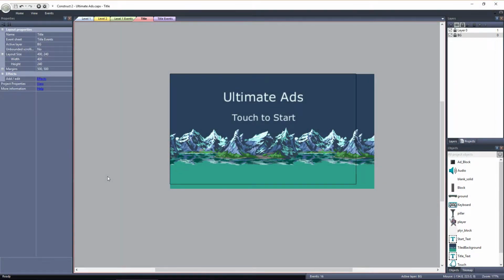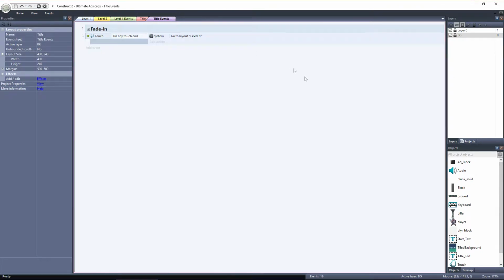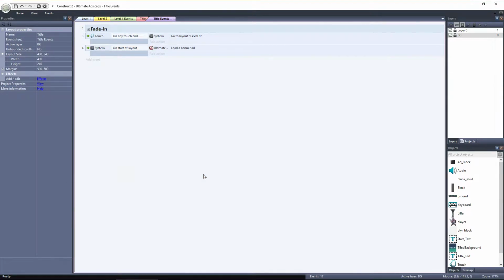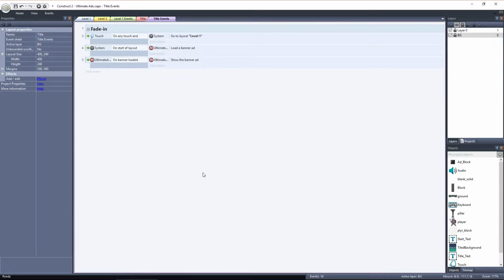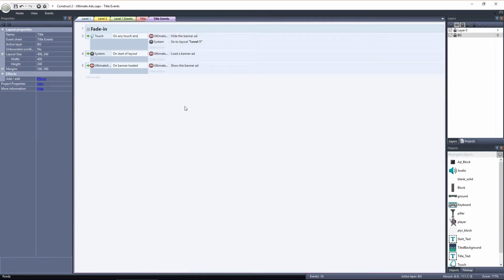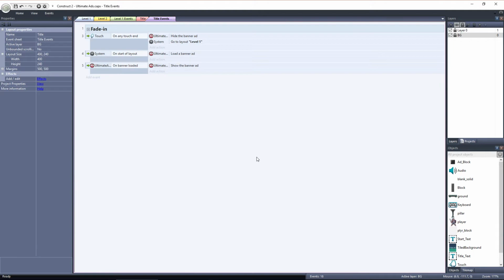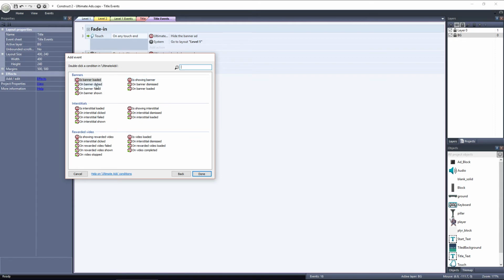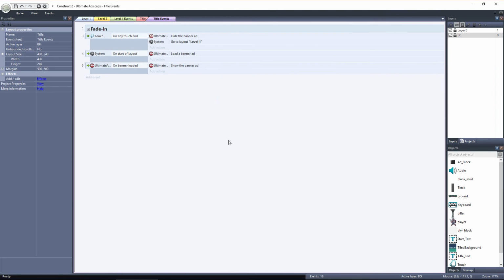Ultimate Ads for Construct 2 and 3 - Banner Ads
In this series of videos, we'll take a look at how to get Admob ads running in your Construct 2 or Construct 3 games, by using the Ultimate Ads plugin. We'll cover the entire process, from setting up the ads in Construct 2, to exporting the project with both Construct 2 and Construct 3, and finally building our project with both Phonegap and Cocoon.